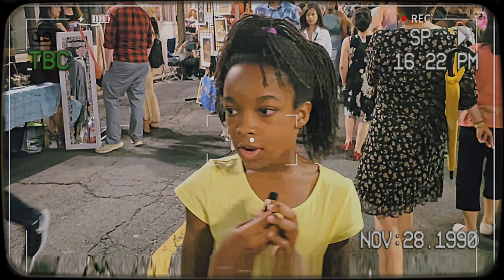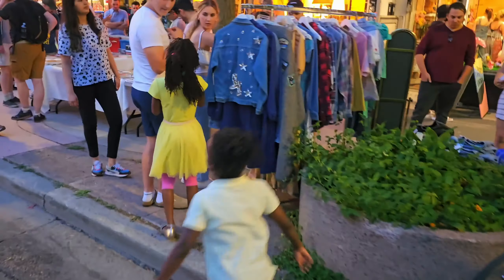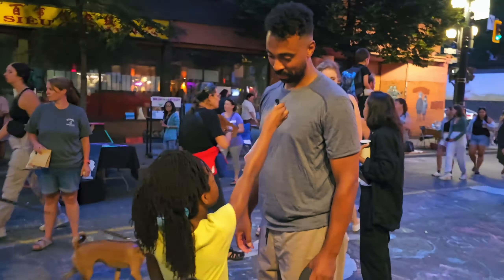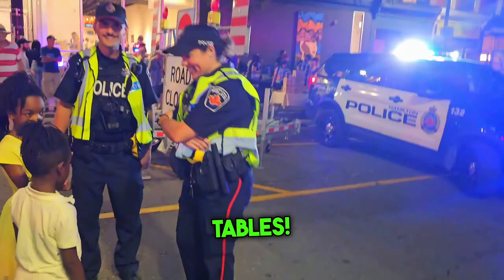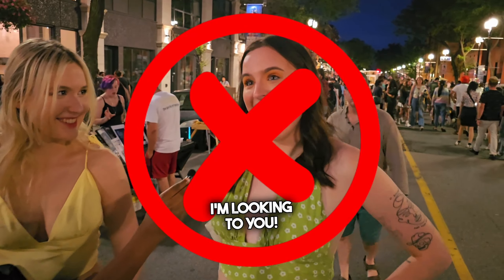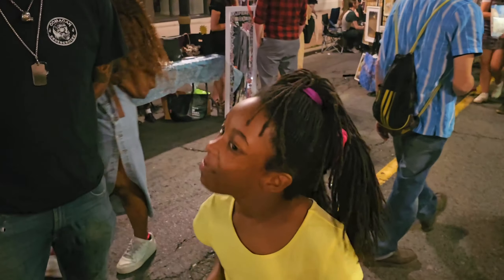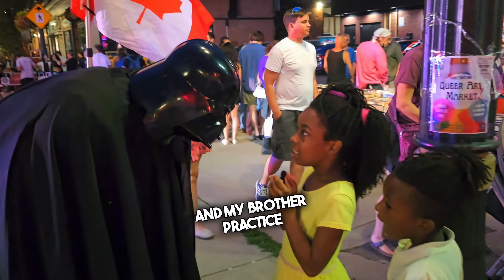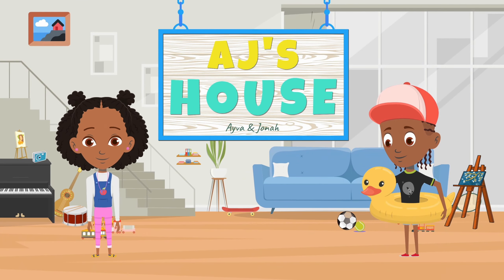Does Darth Vader Know Math Better Than Kids?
Watch UNTIL THE END to see if Darth Vader ACTUALLY knows his math!

SUBSCCRIIBEEE!

Chapters:

0:00 - Intro
0:14 - Construction Team Does Times Tables
1:06 - Guy And His Girlfriend Does Times Tables
2:11 - Tall Cool Guy Does Times Tables
3:04 - The POLICE Does Times Tables
4:03 - Two Nice Girls Doing Times Tables
4:58 - Couple Of Dudes Doing Times Tables
5:50 - Ladies On The Sidewalk Do Times Tables
6:49 - DARTH VADER Doing Times Tables

These Math Kids Did THIS to the Girl!

10 youtubers vs human
math
education
mathematics
educational videos for kids
educational videos
maths
maths for kids
maths tricks
kids educational
msmunchie
ms munchie
ms munchie math
msmunchie math
msmunchie shorts
msmunchie shorts math

Math Kids With Strangers Curriculum series! 🌟

Get ready for an educational curriculum extravaganza filled with African American culture and history! 🚀 Our mission? To make multiplication the coolest thing ever while celebrating the incredible contributions of African Americans! 🎉

We've got some seriously talented young educators here, and they're gonna rock your socks off with fun and laughter while you master those times tables like a boss! 🤩

So, grab your snacks (how about some popcorn with a touch of multiplication magic?), and let's get this curriculum party started! 🍿🎊

We've got more African American Curriculum coming your way, and we can't wait to share the joy of learning with you! 📚💛

Alrighty, amigos, let's embark on this learning adventure together – it's gonna be epic! 💪😎🌈 Are you ready to unleash your multiplication superpowers? Let's do this! 🚀🔢💫